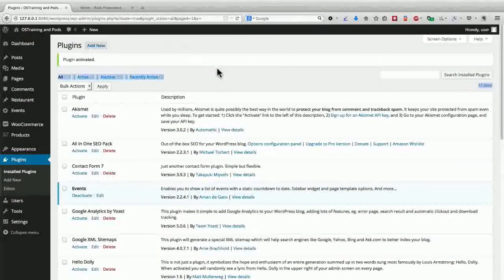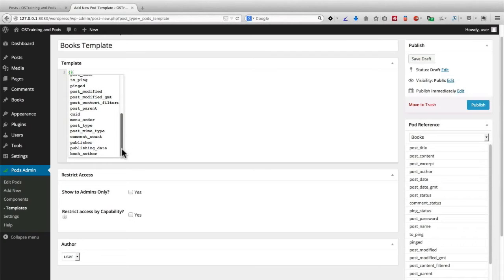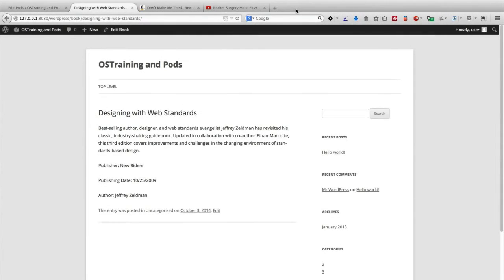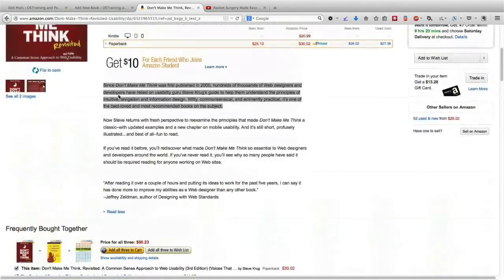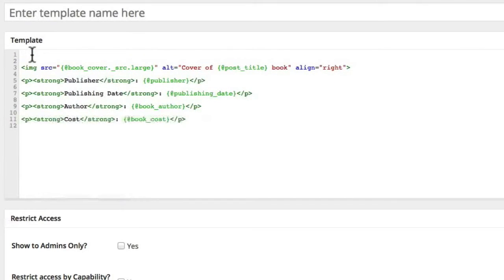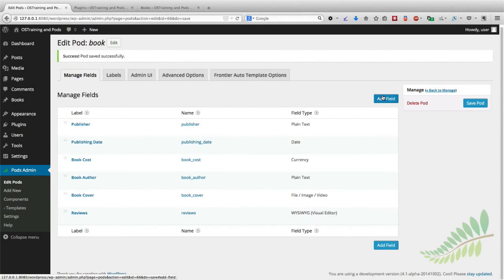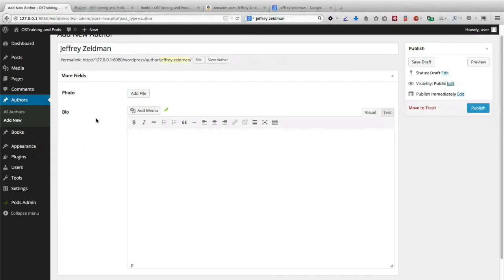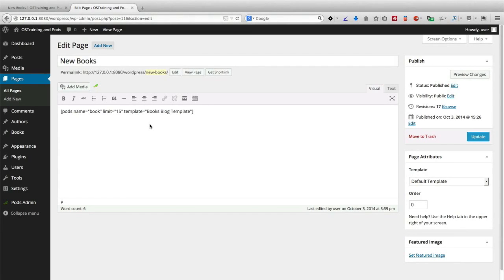Wordpres Tutorial -Wordpress Training- How to Use the Pods Framework in WordPress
INTRO:

WordPress is all about creating content. It comes bundled with Posts and Pages, which you can organize using the Categories and Tags taxonomies.

But what if you need more detailed content options that are unique to your site? With the Pods Framework, you can create all of the content types and custom fields from within the WordPress admin area.

A WordPress website with Pods enabled is much more powerful and flexible than a WordPress website on its own.

In this class, Steve introduces you to the Pods Plugin and demonstrates just how much it can help your WordPress site.

Table of Contents:

 Videos
Introduction
Creating Your First Pod
Templates
Adding Content
Settings
Improving Our Pod
Shortcodes
Creating a Custom Taxonomy
Relationships Part 1
Relationships Part 2
Summary
Quiz